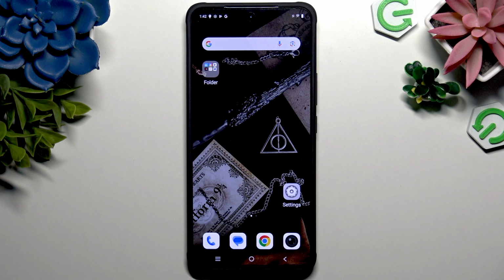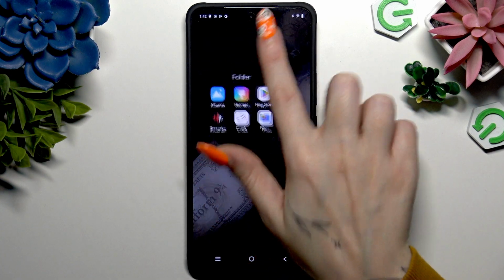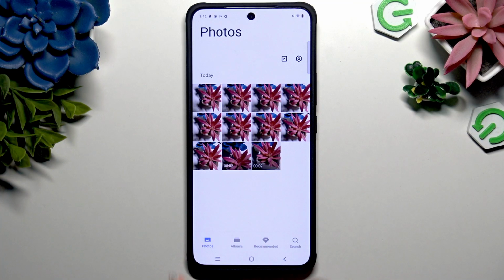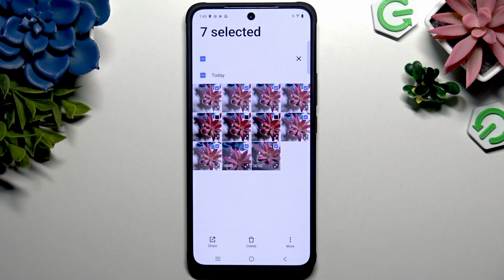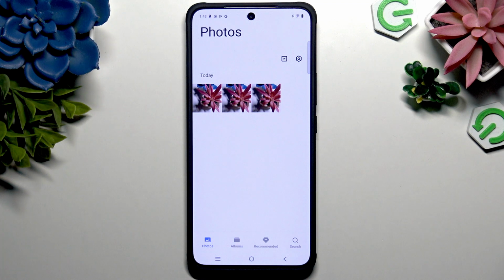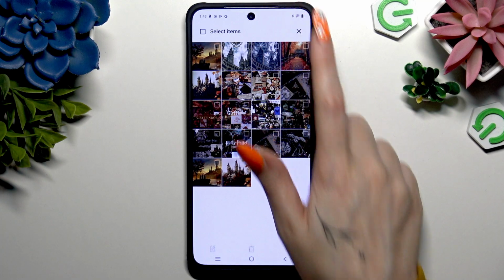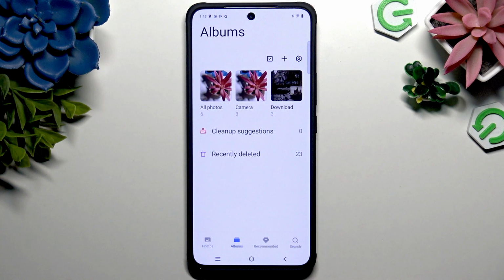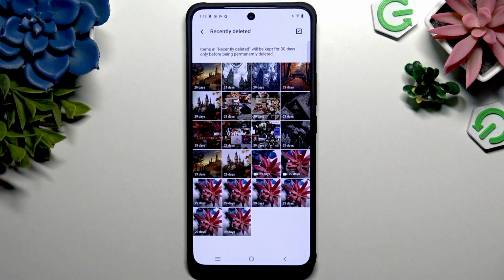VIVO V60 Lite 5G – How to Select and Delete Multiple Photos at Once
In this short video you will learn how to quickly select and delete multiple photos on the VIVO V60 Lite 5G using the built-in Albums/Photos app. I show how to pick single images, select all items in the Photos section or inside an Album, remove the selected pictures with the Delete button, and restore accidentally deleted photos from Recently deleted. This method saves time when cleaning your gallery and works with the VIVO V60 Lite 5G gallery interface.

How to select and delete multiple photos on VIVO V60 Lite 5G?
How to restore deleted photos on VIVO V60 Lite 5G?
How to select all photos in Photos or Albums on VIVO V60 Lite 5G?

0:00 Intro – what we’ll do
0:09 Open Albums app and choose Photos or Albums
0:26 How to select photos in Photos (hold one, use top-left select)
0:51 Keep some photos and delete the rest
1:01 Confirm delete in the pop-up
1:06 Delete photos inside an Album (enter Album, hold one, select all)
1:29 Use the checkmark option to select multiple in Album
1:39 Restore photos from Recently deleted (hold and Restore)
1:57 Outro & subscribe reminder